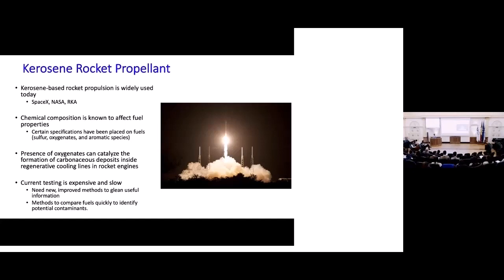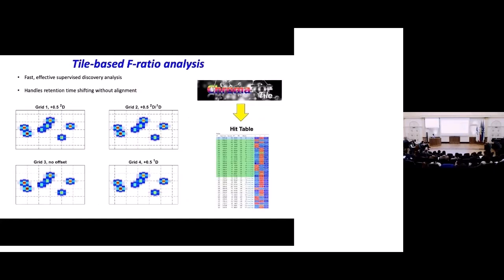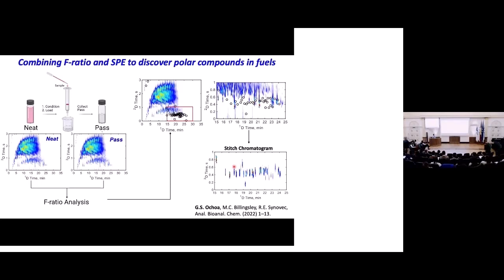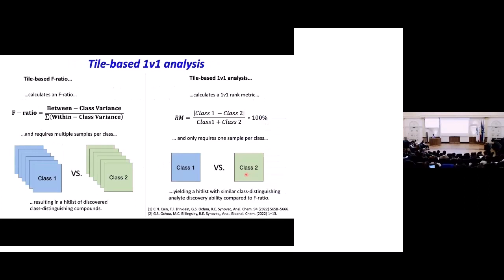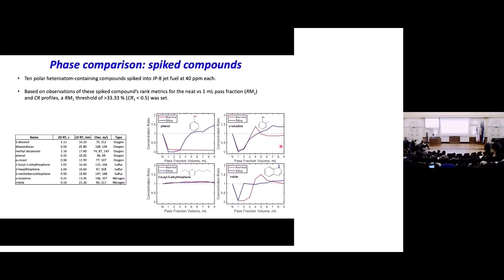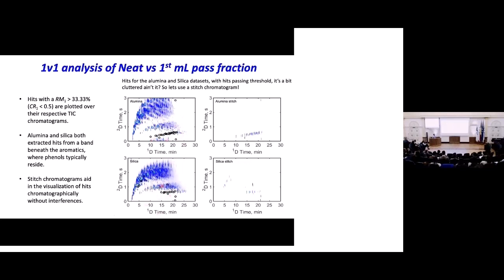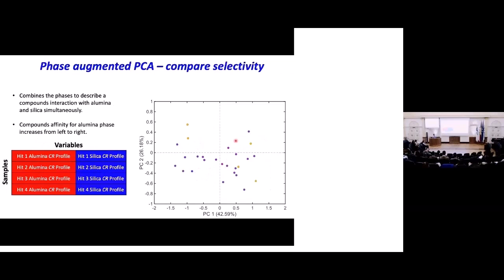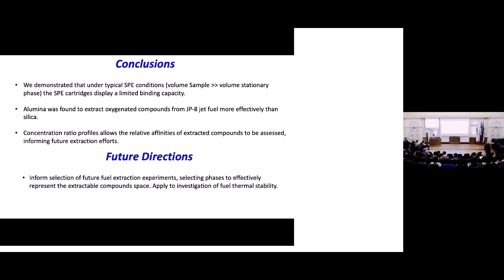Grant Ochoa: Chemometric analysis for GC×GC-TOFMS jet and rocket fuel characterization (MDCW 2023)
Day 1: DEVELOPING ADVANCED CHEMOMETRIC ANALYSIS METHODS FOR GC×GC-TOFMS TO FACILITATE IN-DEPTH JET AND ROCKET FUEL CHARACTERIZATION

🎤 Presenter: Grant Ochoa, Robert Synovec (University of Washington, Seattle, USA)

Abstract:
Kerosene-based jet and rocket fuels are critical to the success of the aerospace propulsion industry. There is an ongoing need to assess fuel composition more fully for the purpose of improving quantitative connections between fuel composition, properties, and system performance. Addressing this challenge benefits from implementation of two-dimensional (2D) gas chromatography with time-of-flight mass spectrometry detection (GC×GC-TOFMS) coupled with robust chemometric data analysis tools. Working in the framework of implementing tile-based Fisher ratio (F-ratio) analysis, which discovers differences between sample classes, we have developed methodology to determine pure mass channels for discovered analytes for rapid and accurate quantification, which can be leveraged to facilitate class comparison-enabled mass spectrum purification (CCE-MSP) to obtain the pure mass spectrum for confident identification of discovered features. Since polar compounds play an important role in thermal performance, developing tools for determining the polar content is paramount. To this end, we have implemented solid phase extraction (SPE) with GC×GC-TOFMS and tile-based F-ratio analysis, and more recently 1v1 analysis, which requires only one chromatogram per class to discover class distinguishing compounds, to comprehensively categorize the fuel components due to bulk hydrocarbons and/or to minor polar compounds. Lastly, these approaches are integrated to gain an in-depth understanding of the SPE sampling for these fuels. By analyzing sequential fractions of fuel passed through a SPE cartridge we discover, identify, and quantify analytes affected by SPE using either silica or alumina phases. Ultimately, this research leads to improved SPE sampling of targeted polar compounds.